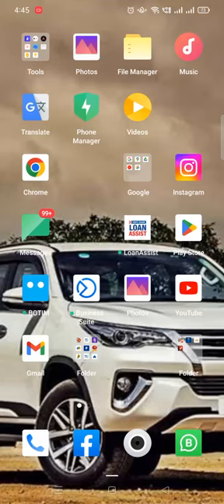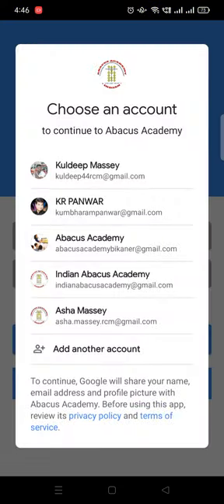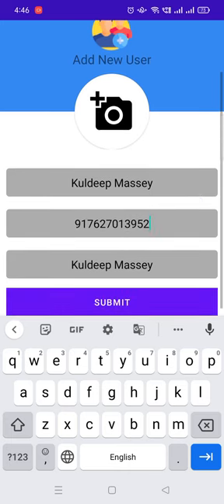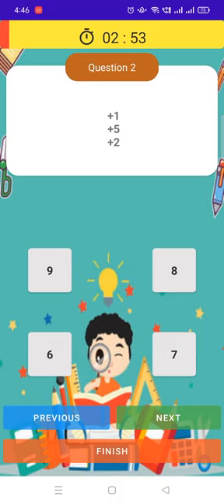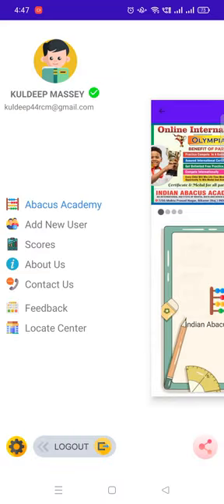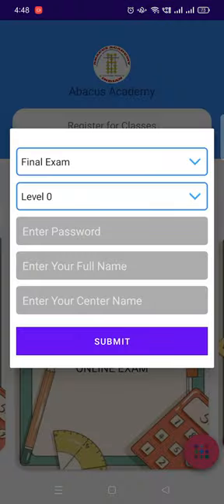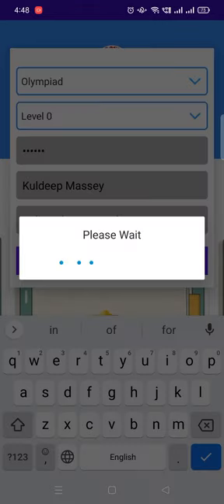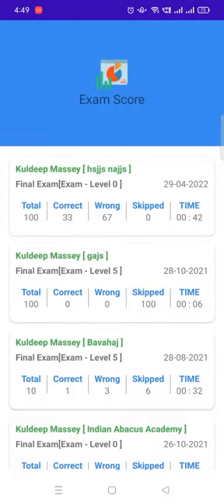how to use Abacus Android App for free practice online test and exam..